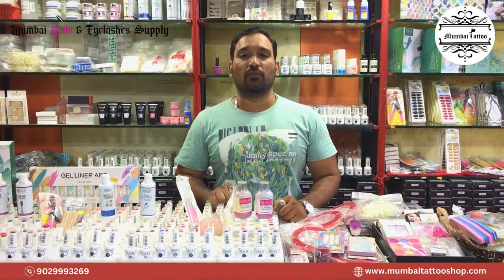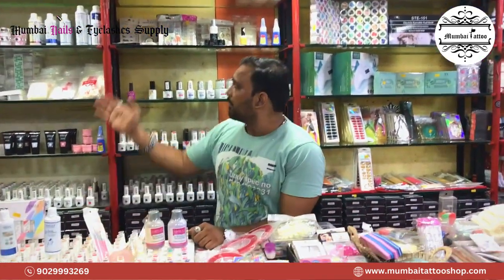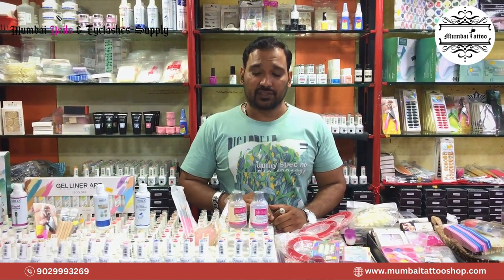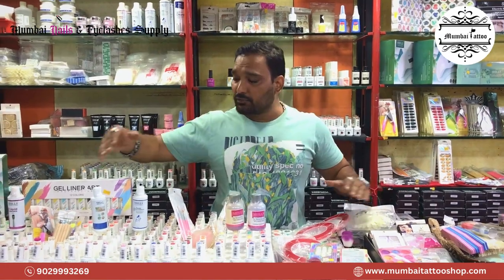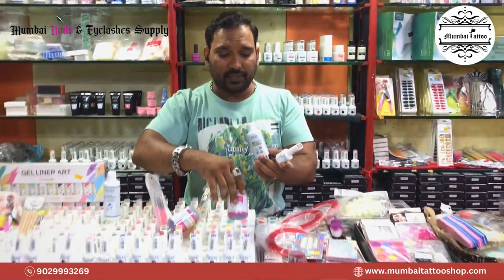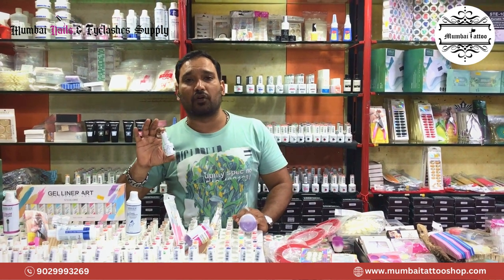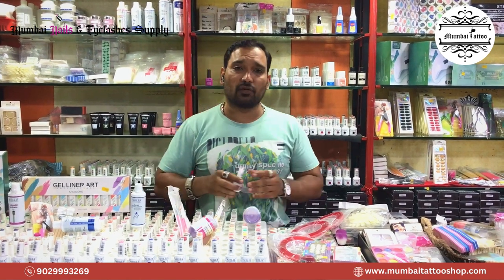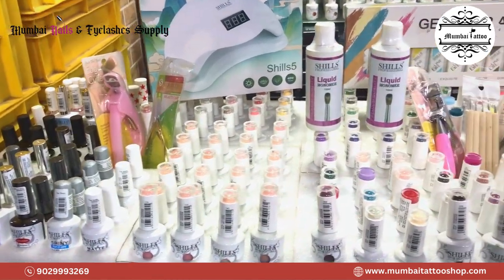Nail Art Products & Equipments Available At Wholesale Rates🤩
Mumbai Tattoo Supply introduces Mumbai Nails & Eyelashes Supply.
It's an wholesale supplier of all nail art products, gel polishes, and all other products and equipments used in nail salons for nail art. All products are available at very affordable prices.
Location- 545, kalbadevi road, opp Metro Cinema.